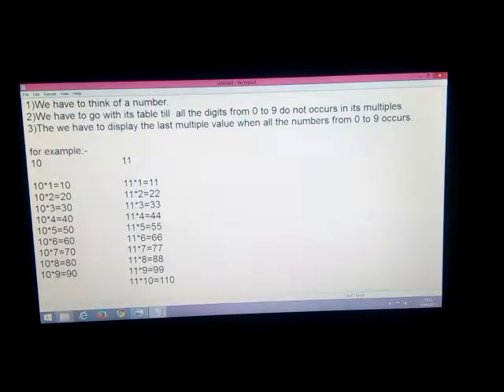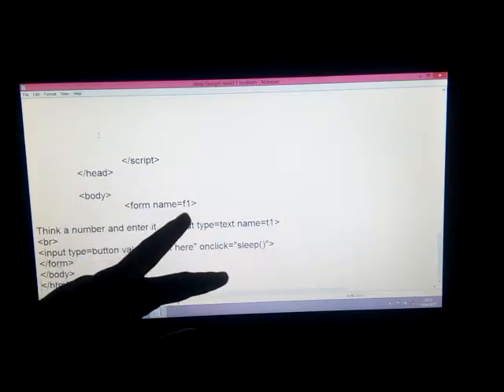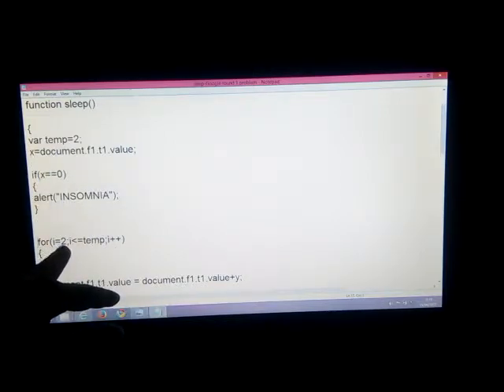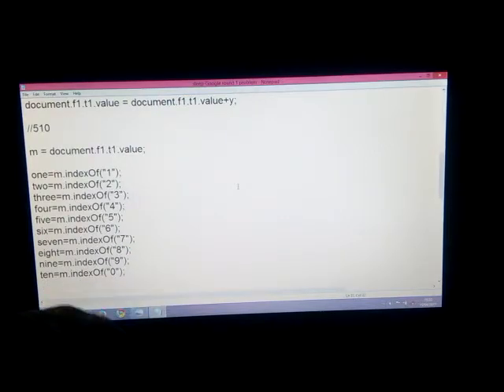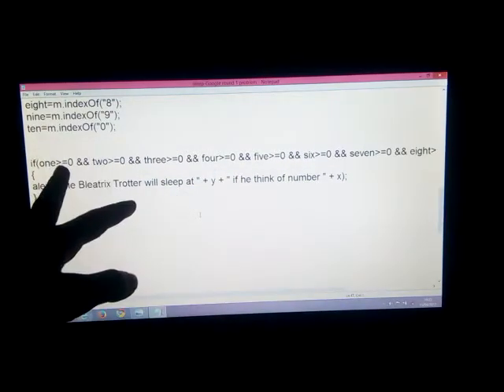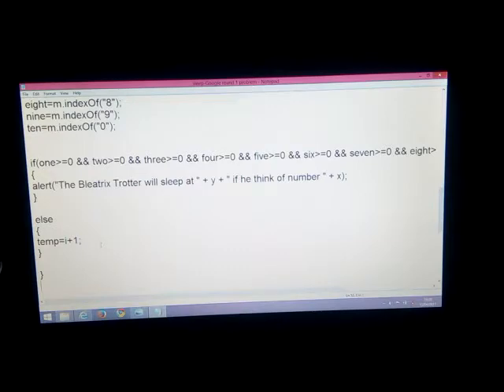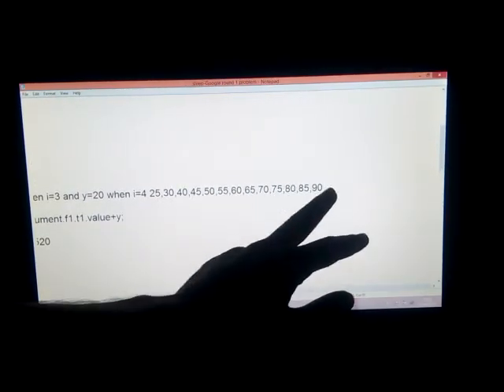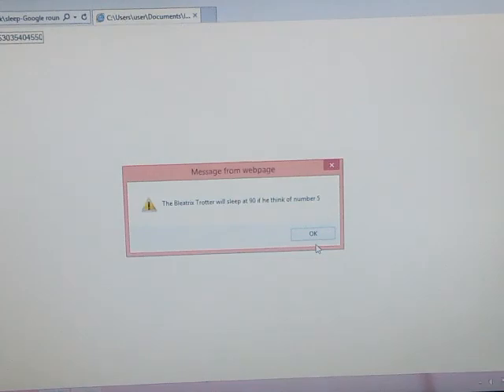Javascript Coding for Counting Sheep Part1-A Question of Google Code Jam Qualification Round of 2016